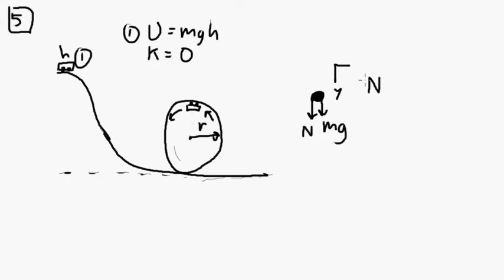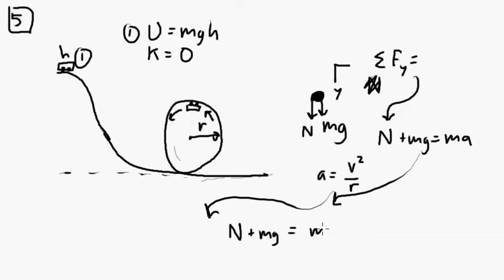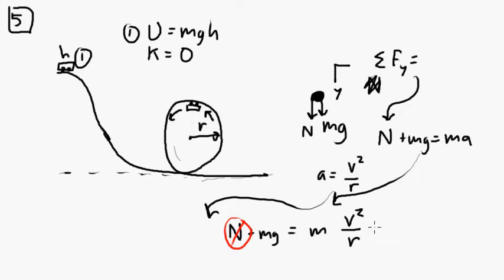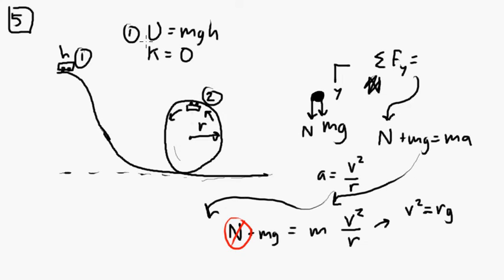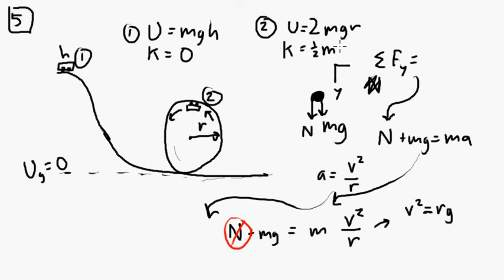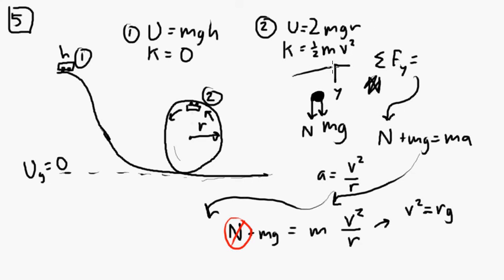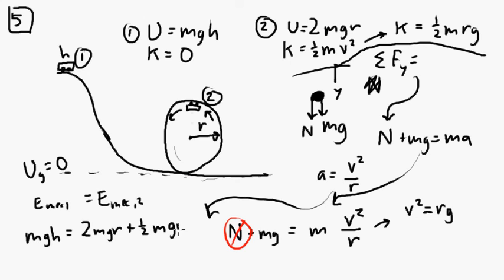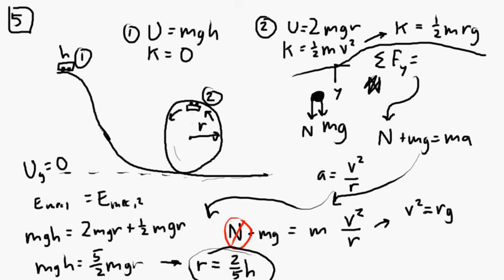Energy Review Sheet Problem 5